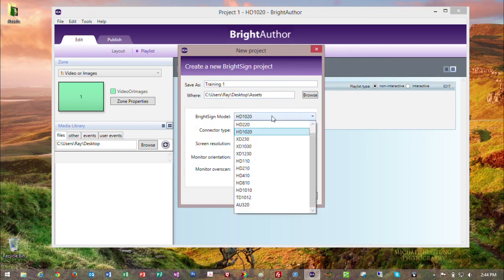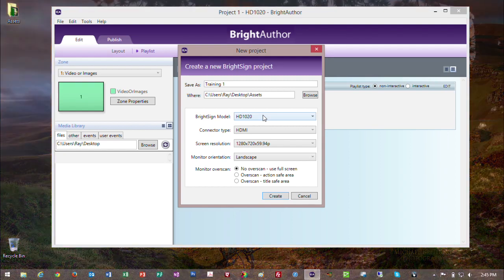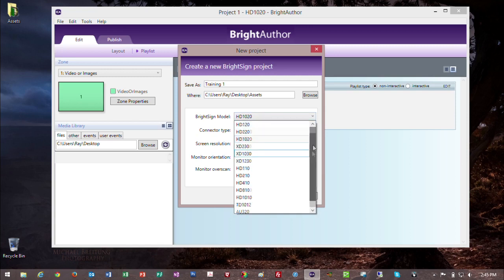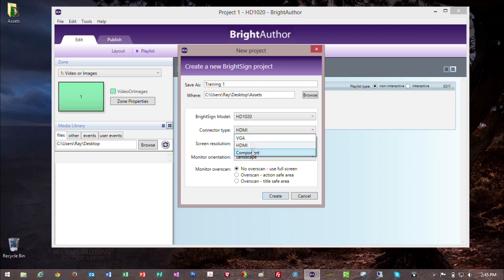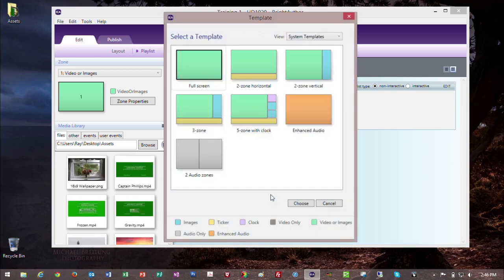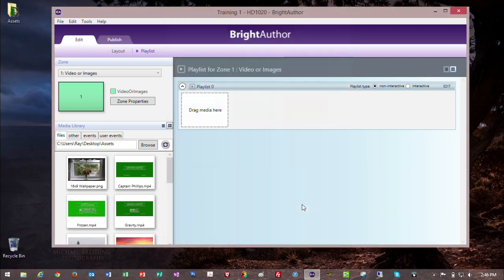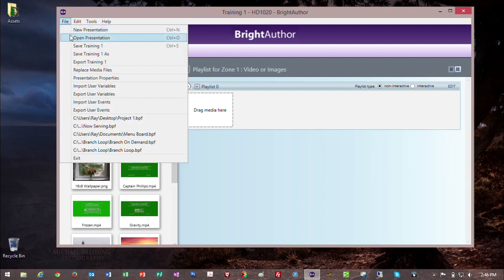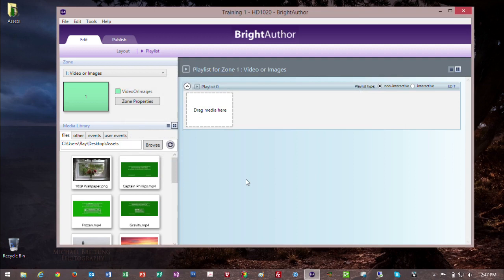BrightSign Training 3.3.1 New Project Settings